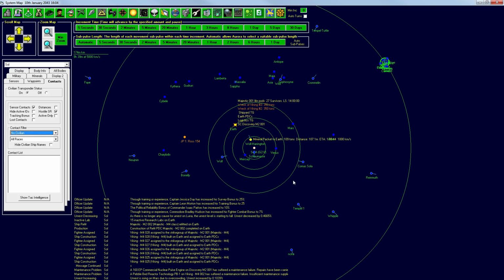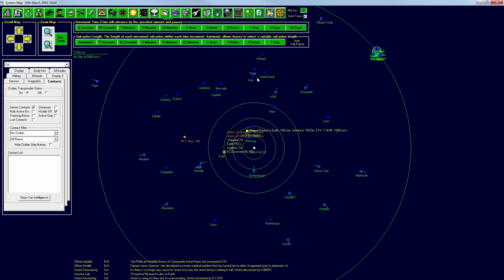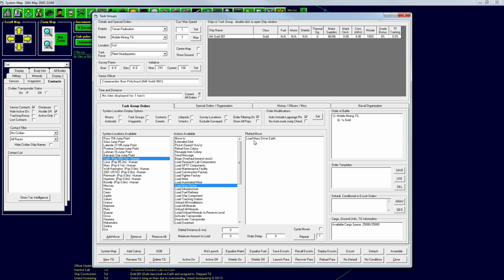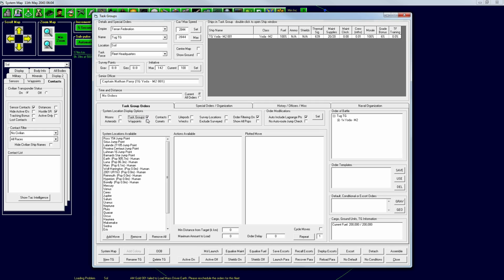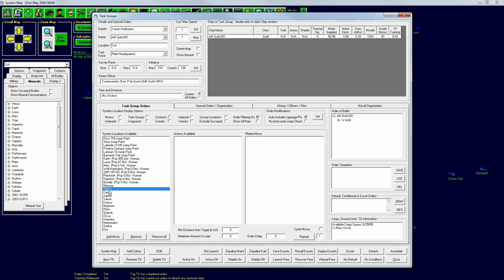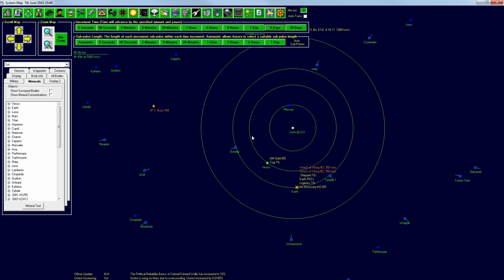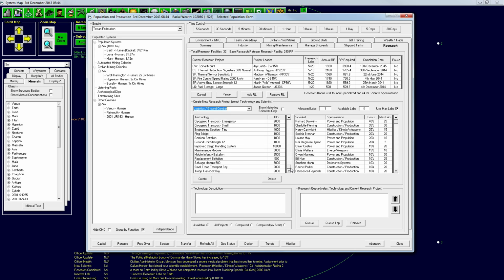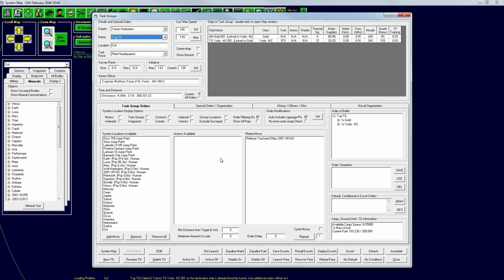Aurora 4X Let's Play 12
Let's play Aurora 4x!
We will try to colonize and expand beyond our solar system in this massive space based open world game.

Music used (with permission) in the background of this video series is from the Endless Space Soundtrack composed by FlyByNo, copyright Amplitude Studios.

Songlist:
1 The Endless
2 The Dust
3 Reach the Amoeba
4 Terraforming
5 Beneath the Strings
6 Io Bells
7 TransX
8 Slice and Collide
9 Negentropy
10 Flawless Theory
11 The Endless Choir Version
12 B.Matter
13 The Academy
14 Bleu Argon
15 Stellar Pioneer
16 Xotic Particles
17 Astral Compass
18 Falling Night Stars
19 Gravity Well
20 Magenta Clouds
21 Deafen Dawn
22 Factions
23 The Battlescene
24 The Endless Gary's Version
25 The Battlescene II
26 The Battlescene III
27 The Harmony